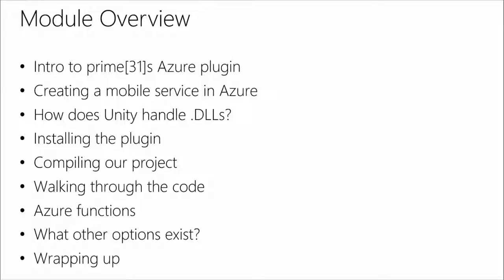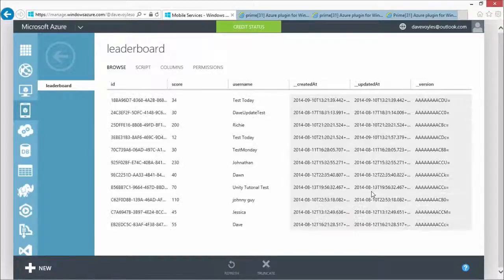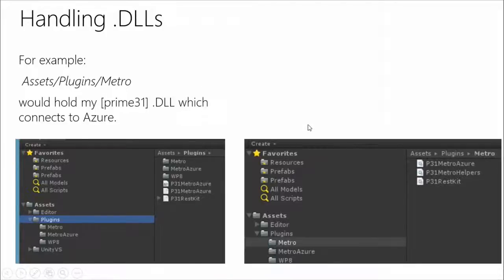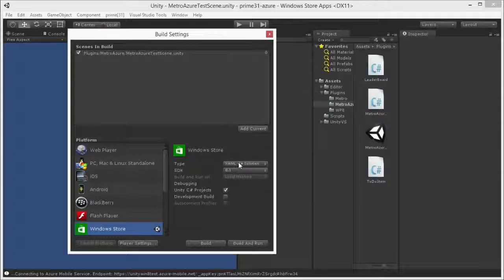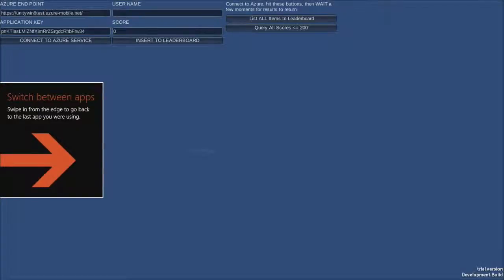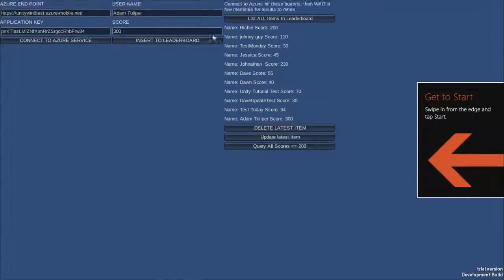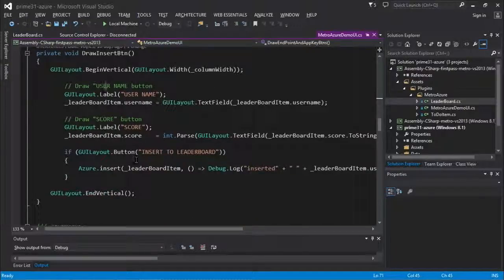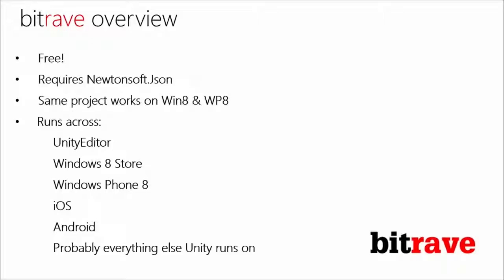9 Prime31 and Azure Mobile Services